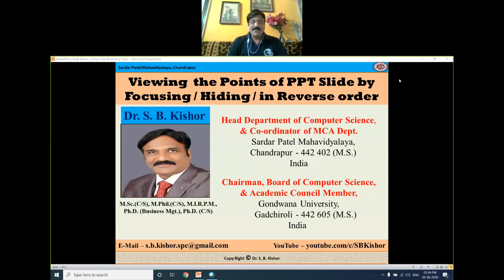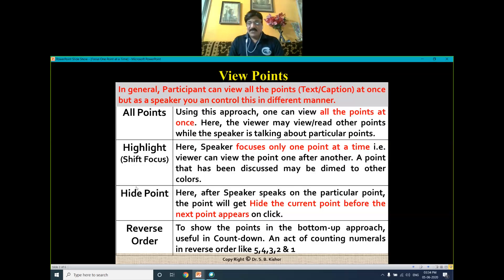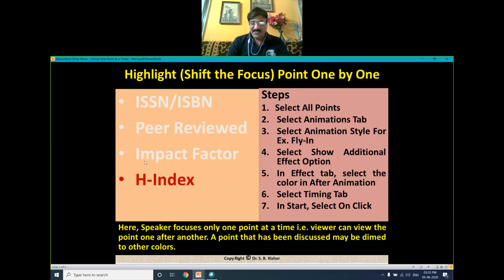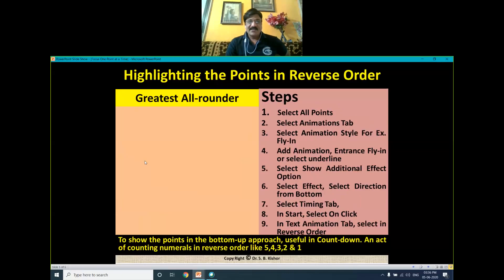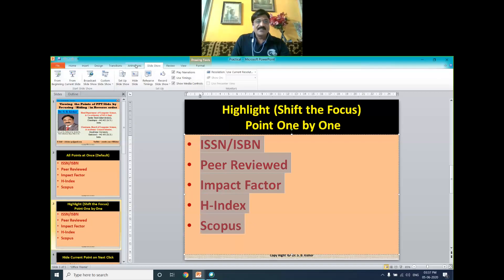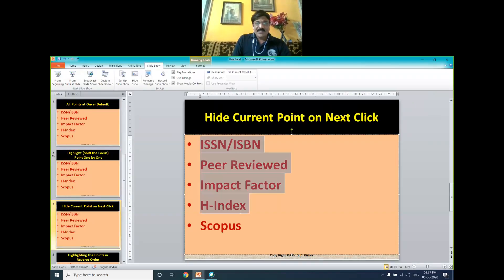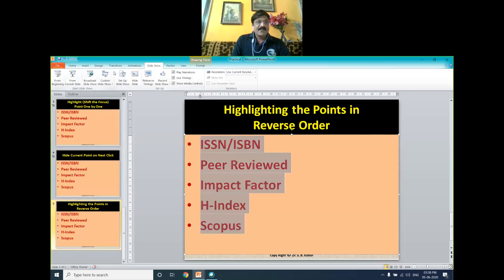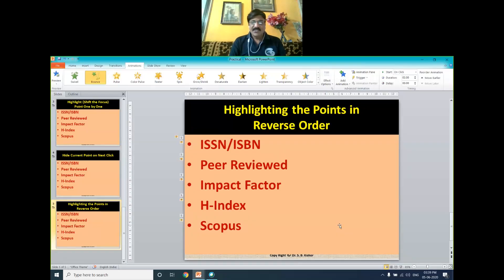Keep Audience attention on the point that you are discussing during a presentation (Focus on Point)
How to keep your audience attention on the point that you are discussing during a presentation.
In this video, we are showing how to display only one point of a slide at a time in PowerPoint. So, that audience or participant will give much more attention to the point that the speaker is discussing rather than giving a chance to view/read other points.  In short, we are discussing how you get one line at a time to show up on each click or Reveal the text on Click

We have discussed three approaches in this video,
1. Highlight (Focus the point) one at a time.
2. Hide the point after discussion.
3. Displaying the points in reverse order one point at a time (Bottom-Up Approach)